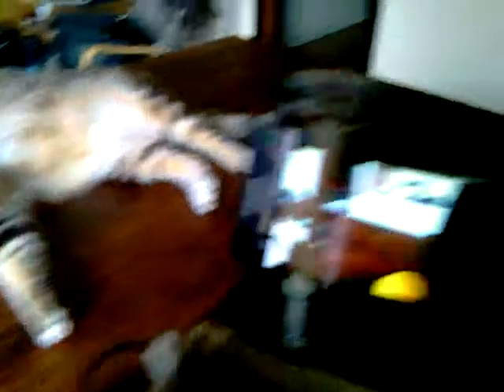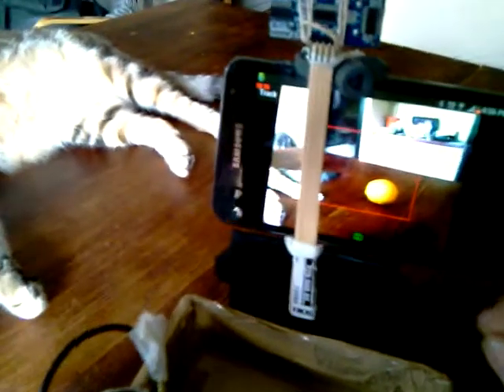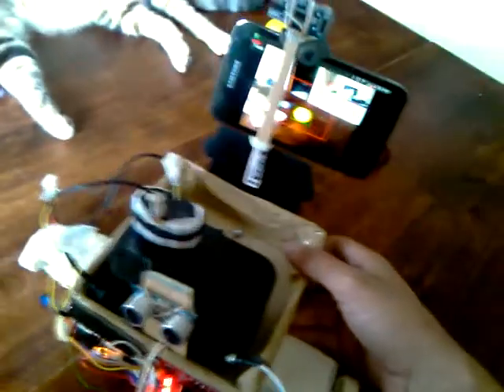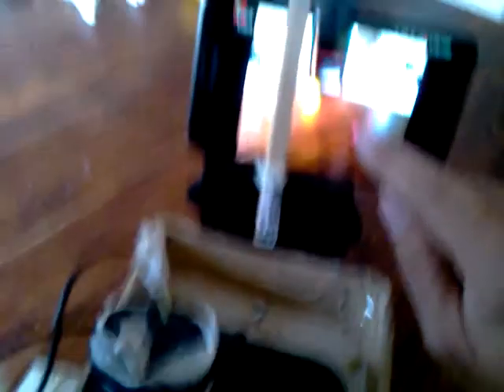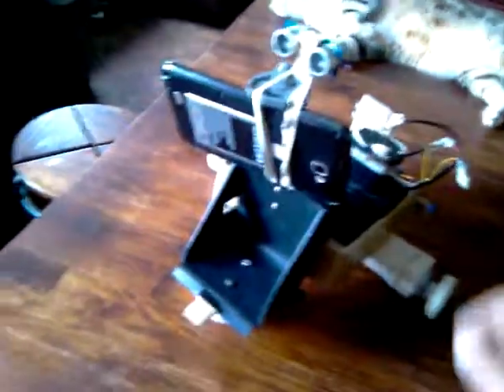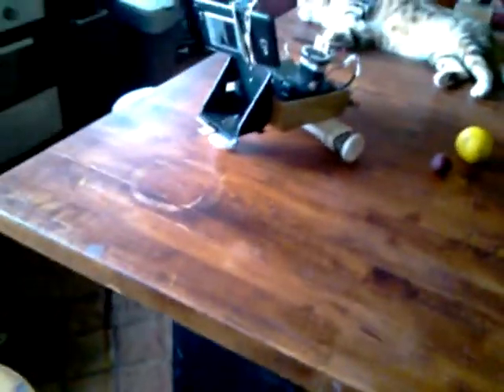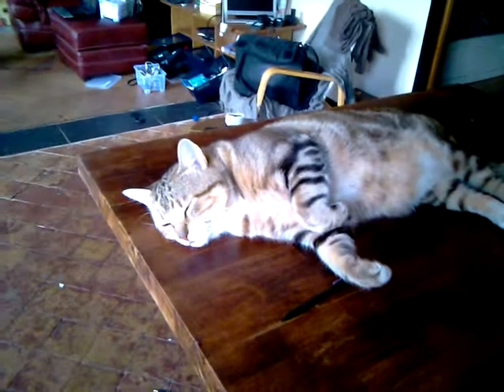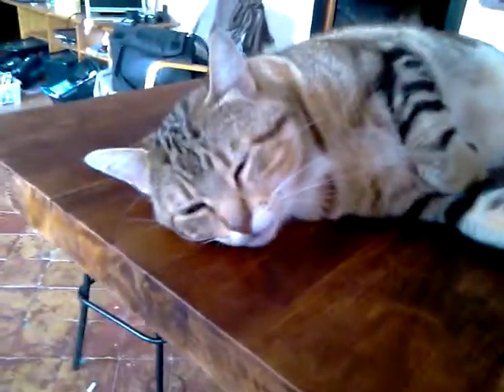robot track killer cats ioio and opencv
use ioio card with arduino ,opencv and motor controller.